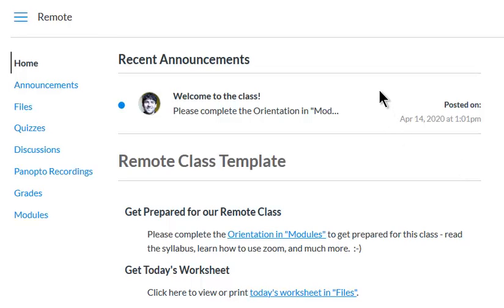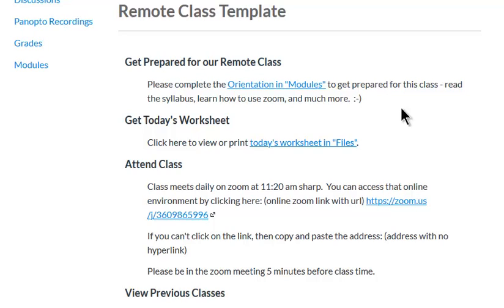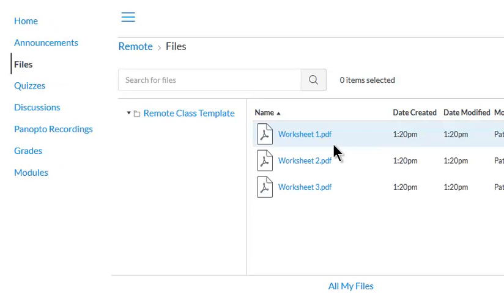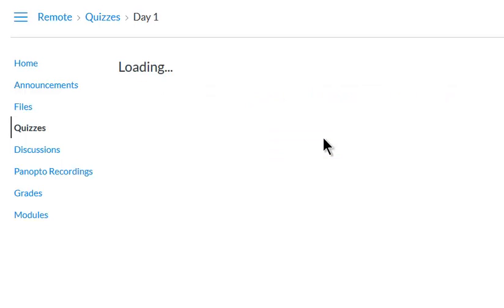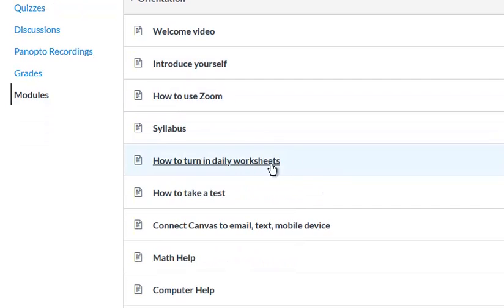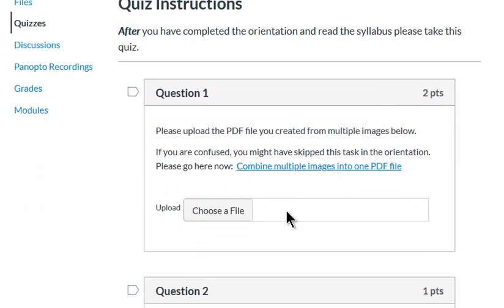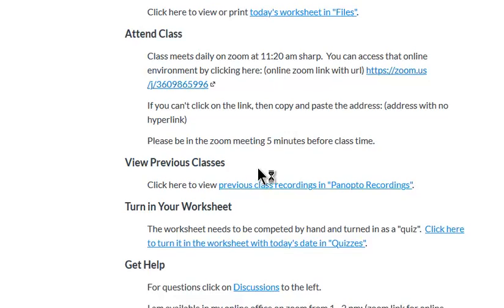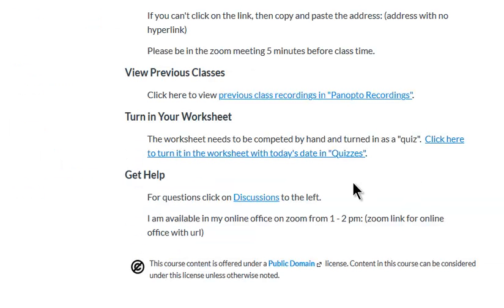Remote Class Template on Canvas